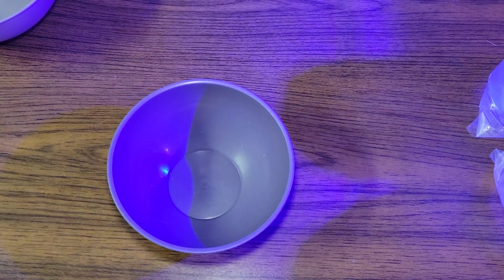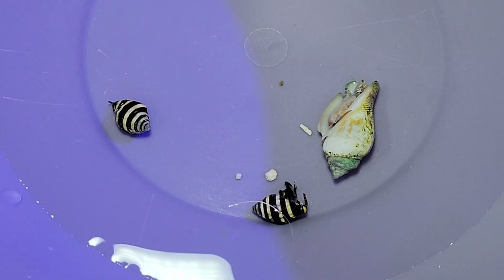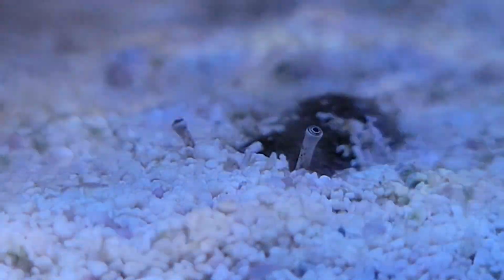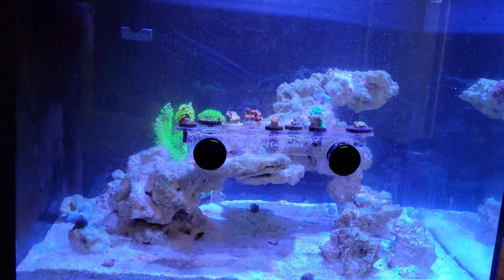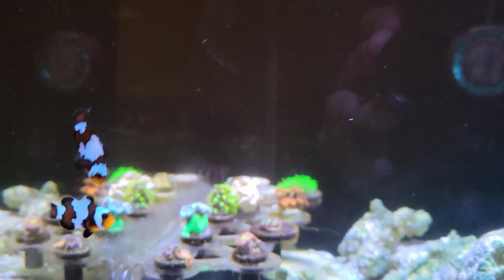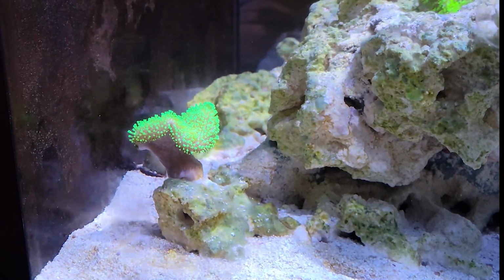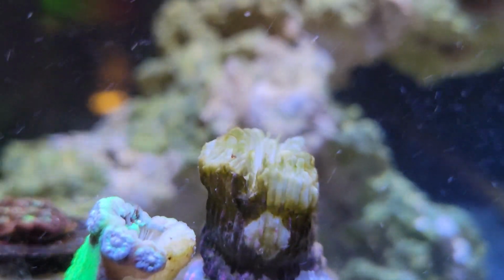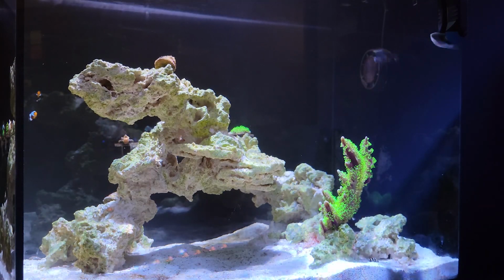Phantoms and Skeletons In The Waterbox Peninsula Mini 25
What's up Reefers. FINALLY GOT FISH!! I got two phantom clownfish that are the cutest little guys. I'm having some issues with corals, hopefully we can short them out.

If you want to see more of us, we post on TikTok, Reef2Reef, Instagram, and Reddit, so just search our name.

We are new to the hobby and continue to learn more about it every day! Your support and entertainment is what we make content for. Thank you and happy reefing.

[ Timestamps ]
0:00 - Intro
0:24 - Snail
0:56 - Fish!
1:43 - Acclimating
2:31 - Snails Munch
3:21 - Fishesss
5:17 - cOral
7:26 - Subscribe!

5:50 - New Coral
6:58 - Bye
7:34 - Subscribe